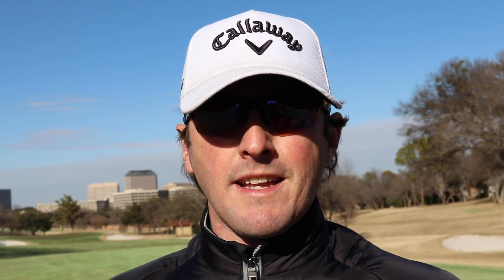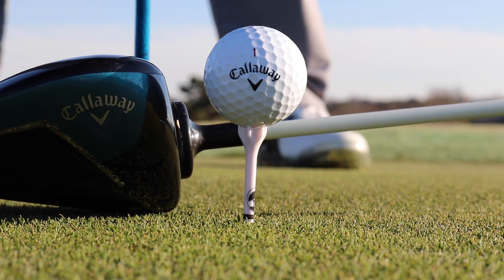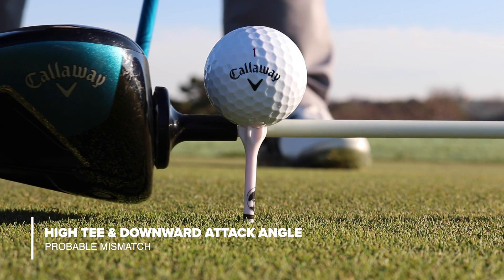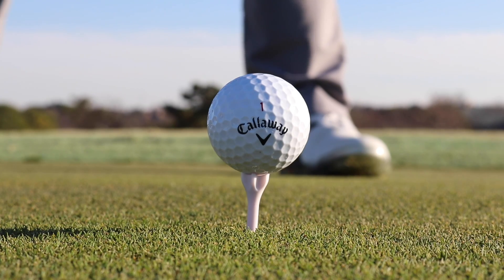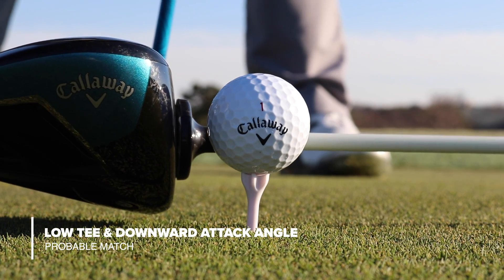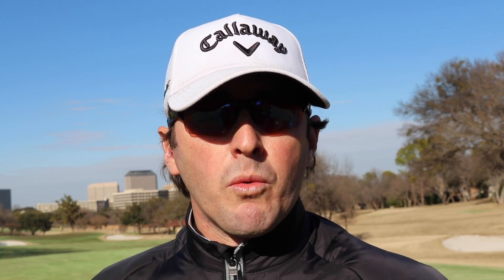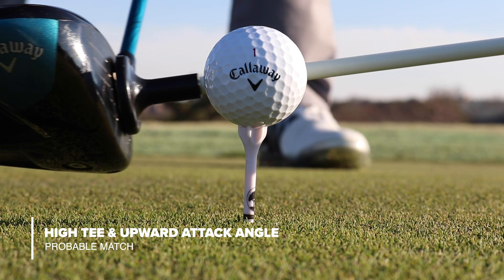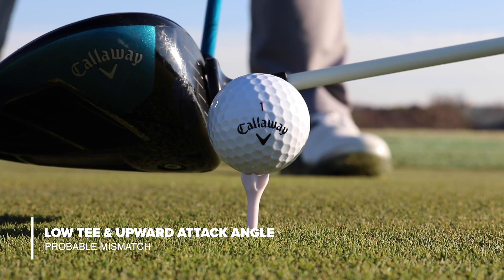How high should you tee your driver?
Teeing your driver at the correct height will improve your ball flight and increase you distance. However, it's not a one size fits all solution! In the episode of GOLF IQ, we look at the factors you must consider to tee your ball at the correct height.

3 Wood
Irons 3-PW: Callaway Apex MB - Right Hand, Project X 6.0
52° Wedge
56° Wedge
60° Wedge
Balls (Chromesoft X)
Balls (Truvis)

Alignments Sticks This is a 10-pack. You can get them individually at Home Depot or Lowes.
Range Finder
Orange Bendy Thing
Contact Spray (athletes foot spray)
UV Sun Sleeves